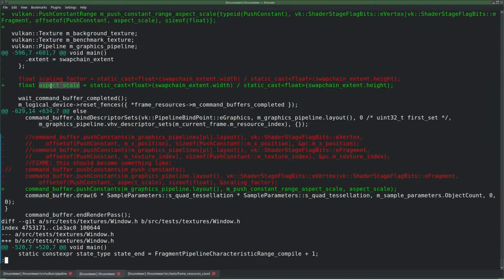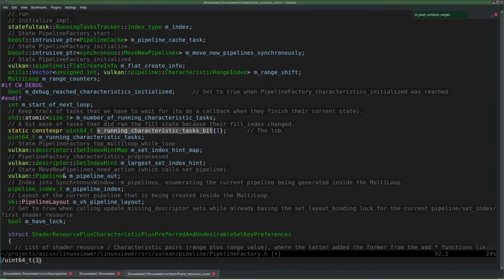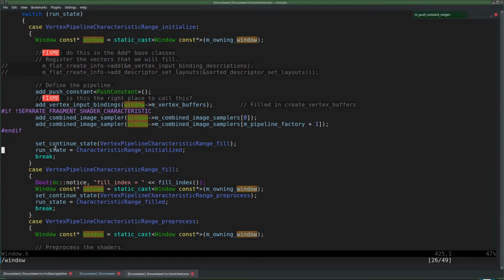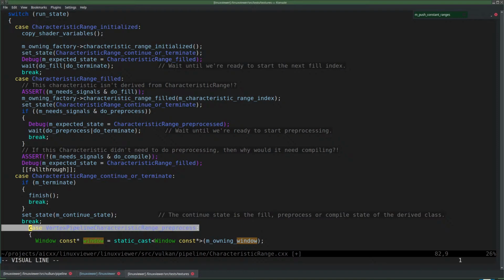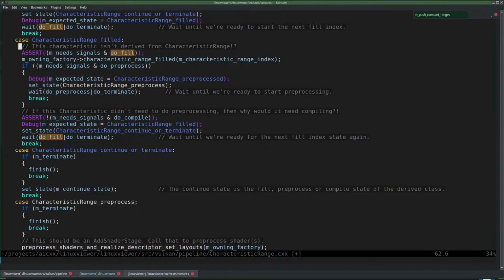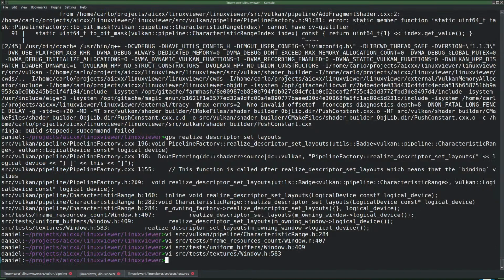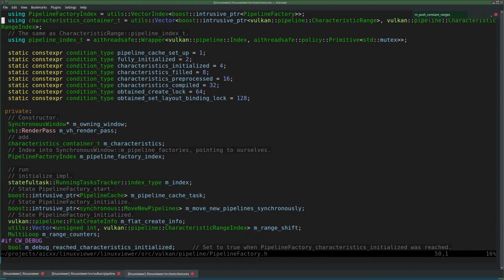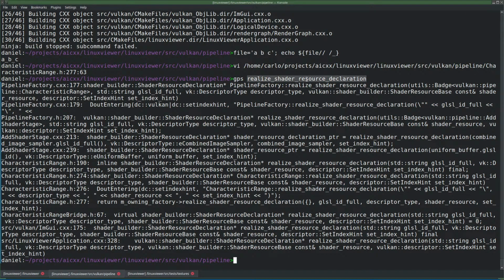Live C++ coding: a vulkan engine. Please read description!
Current stream:

In order to make pipeline Characteristic ranges work, we'll need to cache the results generated by each characteristic task per fill index. Then, when the same characteristic is required to produce that same output for the same fill index, we should use the cached results and not run the Characteristic task again. It should be possible to do this caching on the pipeline factory side.

FAQ
Q: Why don't you ask chatgpt?
- from personal experience I totally concur. Chatgpt is producing smacked together words that at first glance look like a real answer, certainly the tone in which is brought (very self-confident), but very very seldom is correct and in most cases pure nonsense. And then I'm talking about really simple (math and programming) questions.